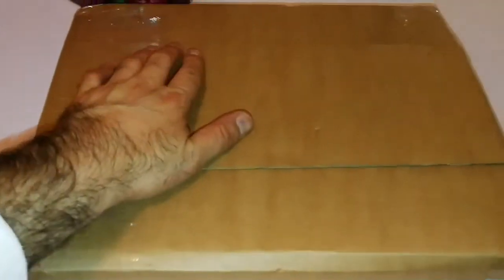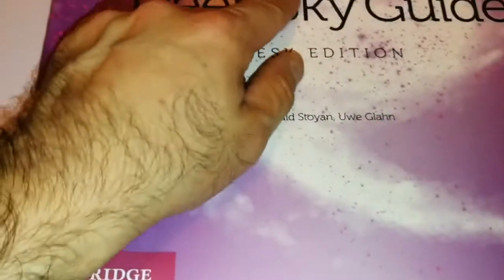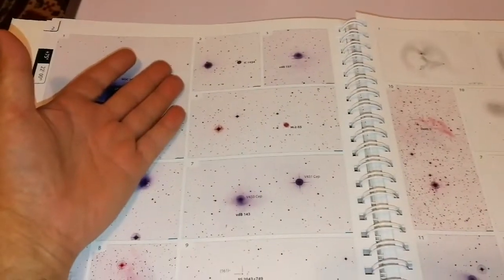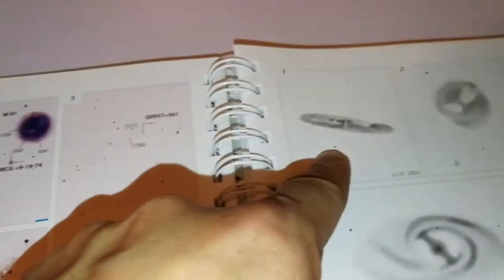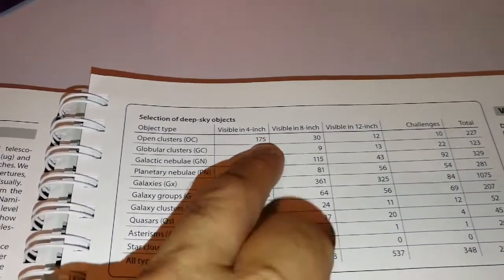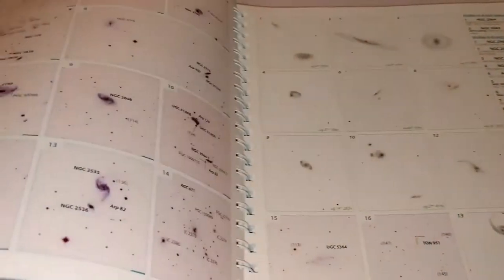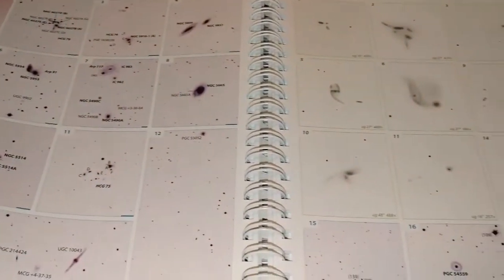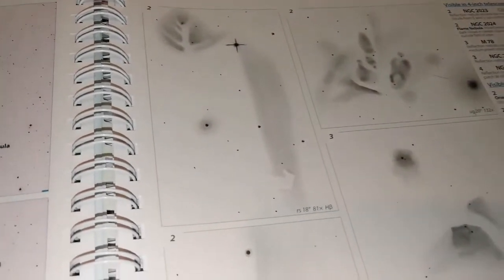Amazing Interstellarum Deep Sky Atlas /Book Review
The interstellarum Deep Sky Atlas set a new high standard for modern celestial cartography. The same team now presents the interstellarum Deep Sky Guide, its unique observing companion. Taking an intuitive visual approach, for each spread of the Atlas, the Guide focuses on carefully selected objects, either as colored composite POSS plates or through the authors' own eyepiece sketches. They allow you to estimate the visibility of features in the telescope while planning observations. Stars and other objects in the vicinity are highlighted, so they also serve as finder charts at night. An index map on each spread allows you to quickly find each object's location in the Atlas. The interstellarum Deep Sky Guide takes all the hassle out of preparing for observing sessions - there's no need to print star charts or photos. Simply grab your Atlas and your Guide, and go observe!

Ronald Stoyan is Senior Editor of Abenteuer Astronomie magazine, and the proprietor of the independent German publisher Oculum-Verlag, which specializes in amateur astronomy books. He has authored or co-authored twelve books on practical astronomy, including Atlas of the Messier Objects (Cambridge, 2008), The Cambridge Photographic Star Atlas (Cambridge, 2017), Atlas of Great Comets (Cambridge, 2015) and the interstellarum Deep Sky Atlas (Cambridge, 2014).

Uwe Glahn has been an active deep sky observer for more than 25 years. With homemade telescopes of different sizes, he documents his results through classic sketches, which are published regularly in national and international magazines and books. records all of his results.